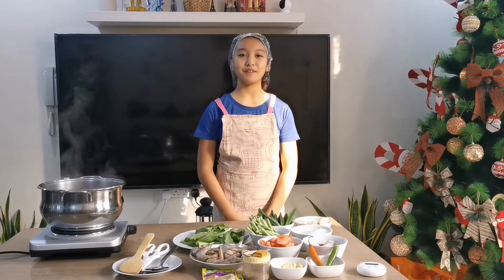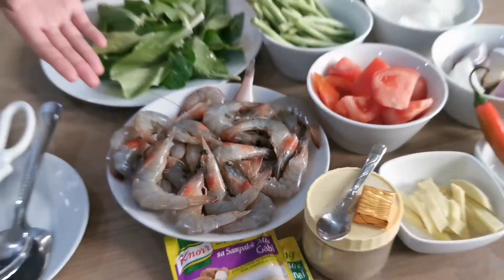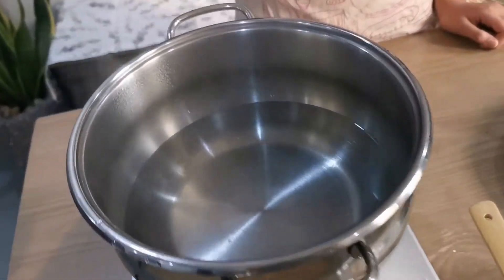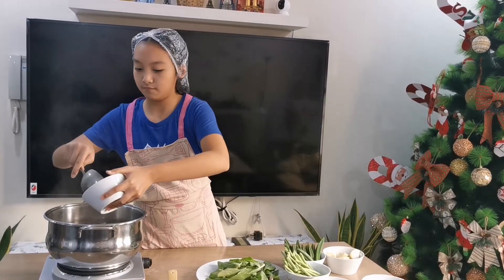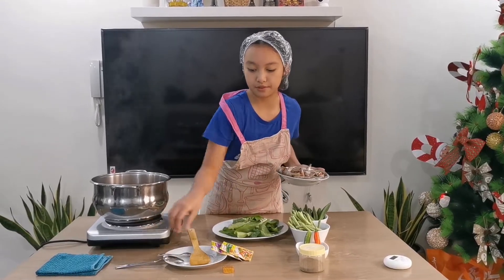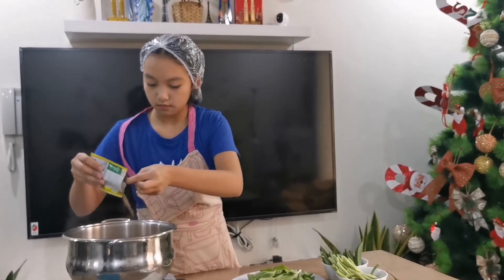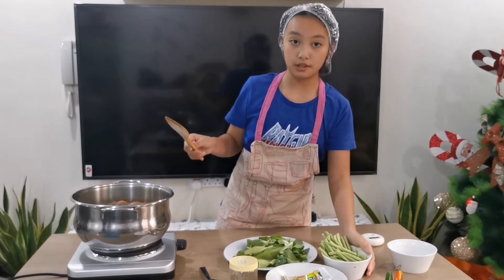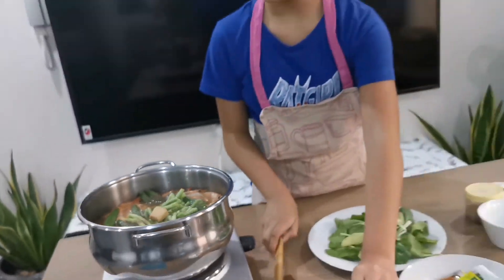Sinigang na Hipon for my Dad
Hello, as part of my performance task in Home economics as homeschooler my mom asked me to choose a dish i want to prepare that can discuss the lesson she taught me in HELE. I choose sinigang na hipon since it is one of my favorite dish my mom used to cook us also its a perfect dish for tbis winter weather. Im glad my dad love it so much.

I also want to learn how to cook adobo its my favorite also, caldereta and nilaga.